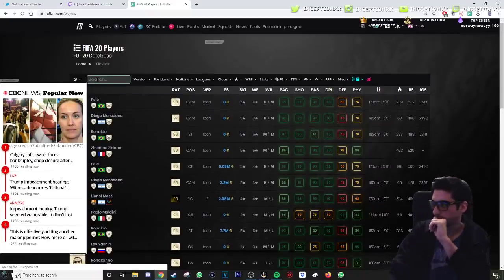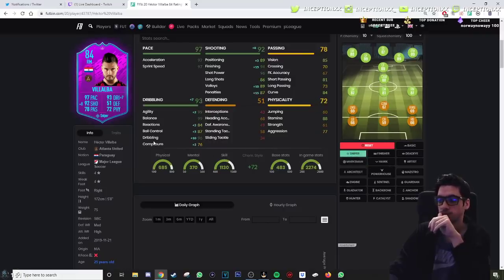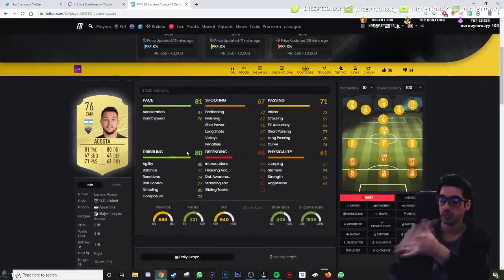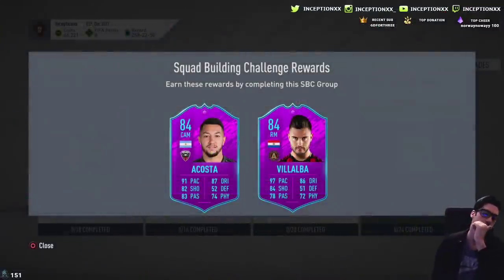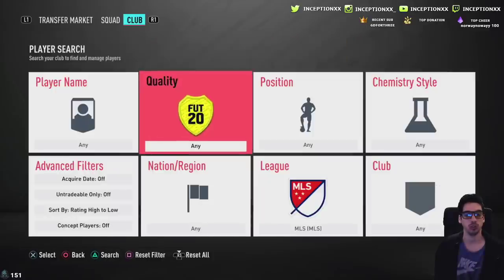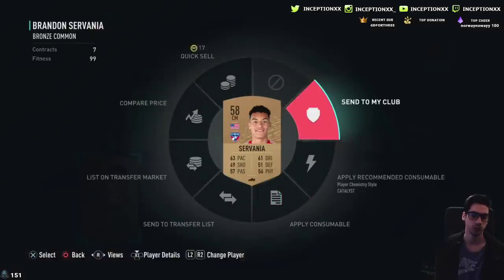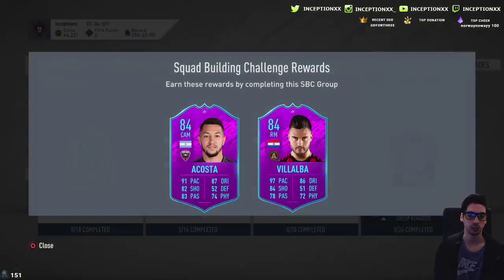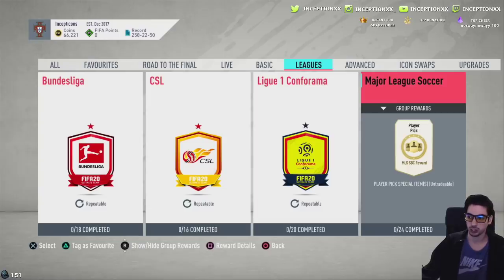NEW MLS LEAGUE SBC + GENERAL DISCUSSION ON FUT - FIFA 20 ULTIMATE TEAM